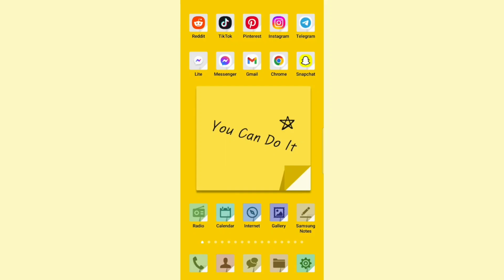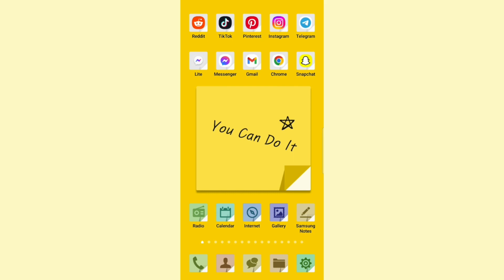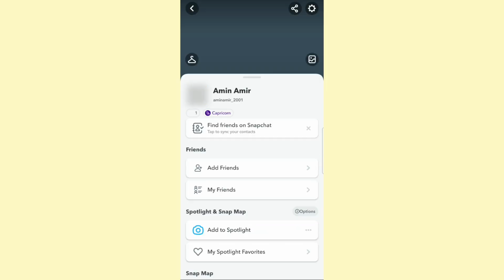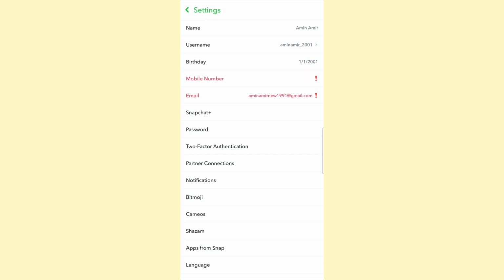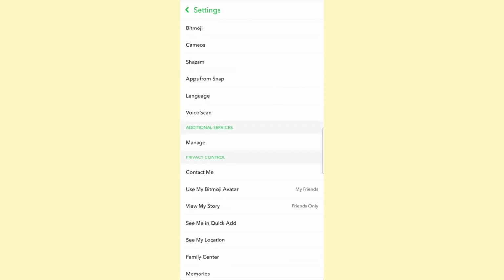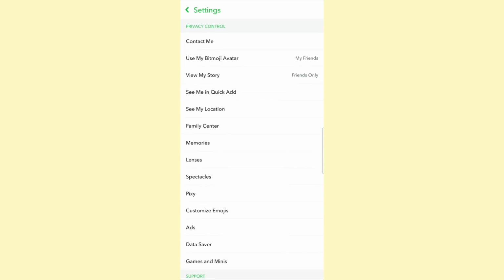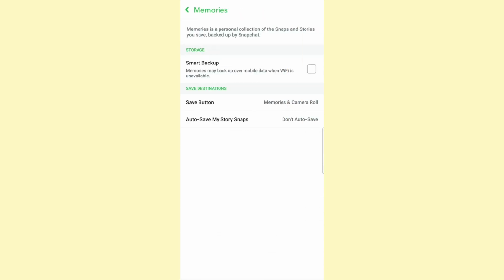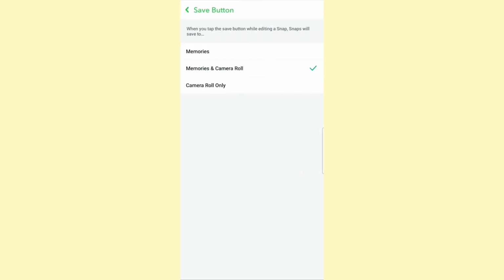How to Not Save Snapchat Pictures in Gallery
Learn How to Not Save Snapchat Pictures in Gallery. It is really easy to do and learn to do it in just a few minutes by following this super helpful tutorial.